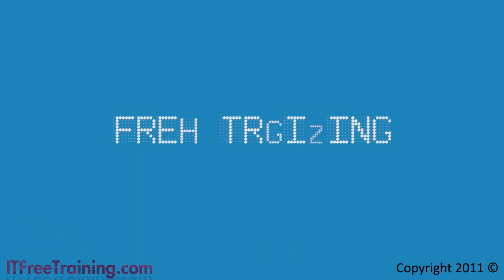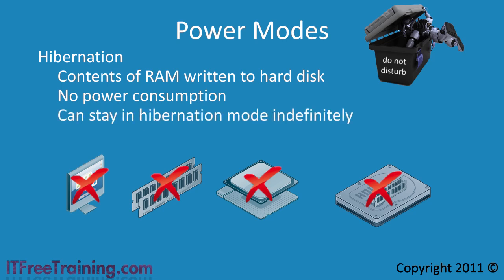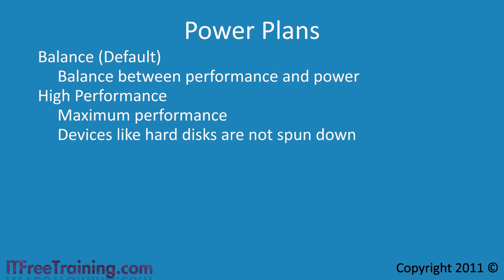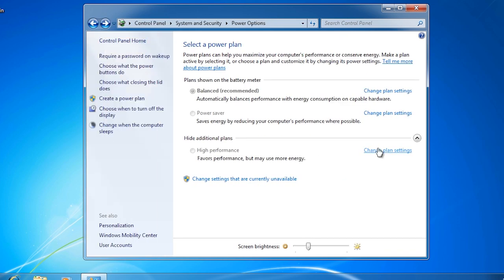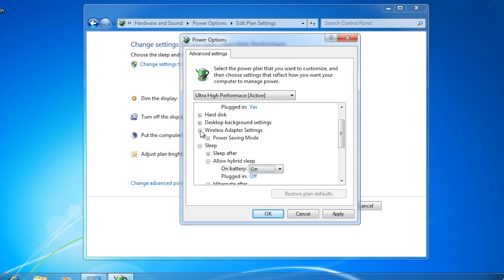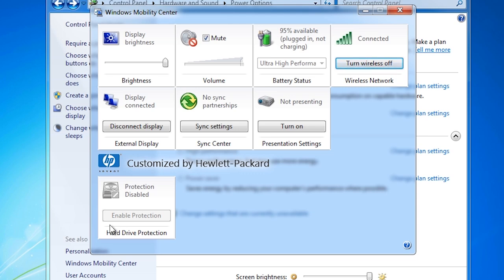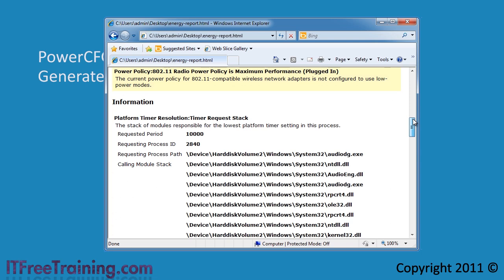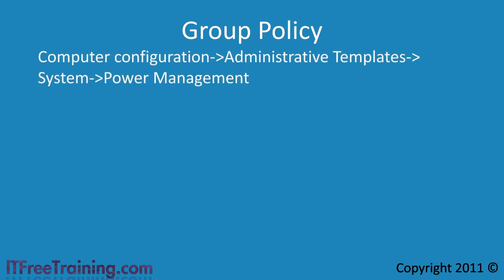MCTS 70-680: Power Options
This video looks at power configuration in Windows 7. This includes how sleep, hibernation, and hybrid sleep work as well as the power plans included with Windows. Power plans allow you to group a number of power settings together and quickly and easily change between the power plans as required. Different power plans can also be configured for laptops when they are running off the battery and when they are plugged into the power.

Power configuration demo 04:40

Sleep Mode
When a computer is put into sleep mode, non essential devices like the hard disk and monitor are switched off. Power is still supplied to the RAM so the computer will continue from where it left off when the computer is woken up from sleep mode. The advantage of sleep mode is that the computer will not take long to spin up the hard disk and switch the other devices back on. The disadvantage with sleep mode is that power is still used. If you are running off of batteries, even in sleep mode the batteries will eventually run out and any unsaved data will be lost.

To start any of the power modes, select the start menu. For the sleep mode, select the additional option sleep under the start menu. Some laptops may also have the power button configured to put the laptop to sleep when it is pressed.

Hibernation Mode
When a computer is put into hibernation mode the contents of the RAM are saved to the hard disk. Once complete the computer is switched off. When the computer starts up again the contents of the RAM are read back into memory. This essentially means the laptop can stay in hibernation mode indefinitely since no power is being used. The disadvantage of hibernation mode is that it can take a while to save all of the RAM to the hard disk, especially if you have a lot of RAM.

Hybrid Sleep
Windows 7 also has another mode called Hybrid Sleep. This mode can only be enabled from inside the advanced settings inside power configuration. When this mode is enabled the computer will save the RAM to the hard disk like hibernation mode. The difference is that the computer will not shut down, but instead will go into sleep mode. While there is power, the computer will quickly return back to where it was just like sleep mode. If power is lost then the contents of RAM will be lost. Just like hibernation mode, when the computer is started up, the contents of RAM are read from the hard disk and the computer is restored back to where it was.

Other power options
To save power, Windows allows devices to be switched off or have their power reduced. For example, the screen could be switched off or dimmed. The basic settings allows you to switch off devices like hard disks. Windows also has more advanced options which can configure power options for devices like network adapters.  Once you work out which settings you want these can be saved in a power plan.

Power plan
A power plan allows you to group a number of settings together. This allows you to quickly change between power plans. Windows 7 comes with 3 different power plans that you can customize or use as a template to create a new power plan.

Balanced power plan
This default power plan provides a balance between power consummation and performance. In this plan devices are shutdown when they are idle for too long.

High performance
The high performance plan is designed to give you the most performance out of all the plans. Devices like the hard disk are not shut down even when the system is idle. This means that the system will not be sluggish to respond  even when you leave it for a long time.

Power saver
The power saver plan will use the least amount of power, but does give you the worst user experience out of all the power plans. This plan will ensure that if you are using a laptop off of batteries it will last as long as possible.

PowerCFG
A lot of the power configuration can be done in the command line using the PowerCFG command. The commands used in this video are:
PowerCFG --list
PowerCFG --devicequery wake_from_any
PowerCFG --energy
PowerCFG --export (FileName) (Guid)
PowerCFG --delete (Guid)
PowerCFG --import (Fill filename and path)
PowerCFG /?

Group Policy
The group policy settings for power are found under
Computer configuration-Administrative templates-System-Power Management.